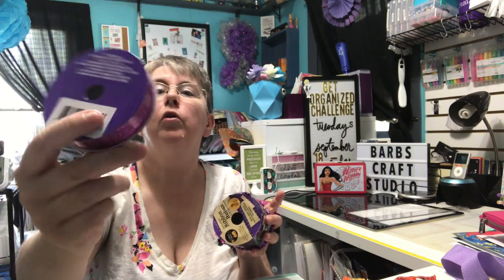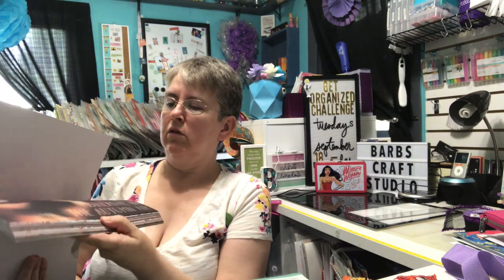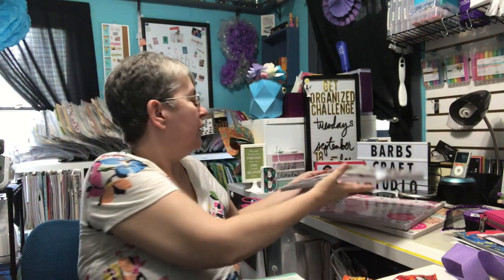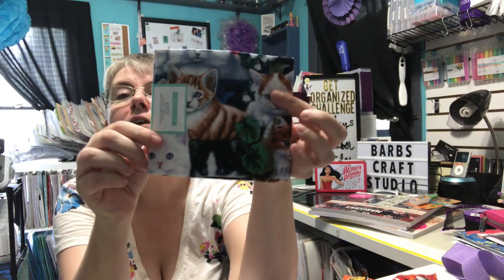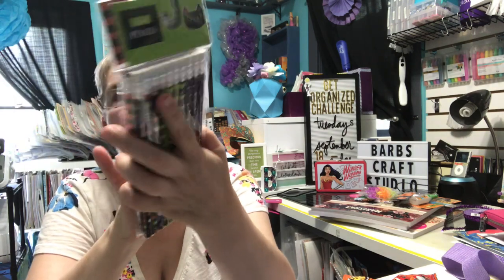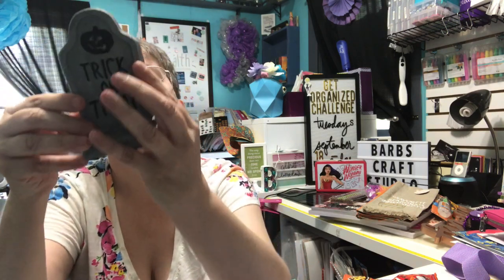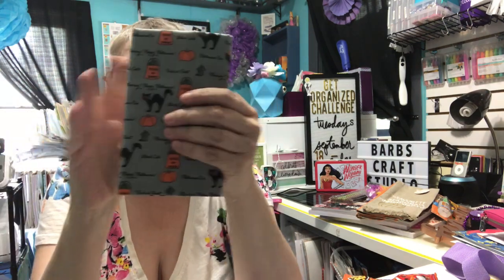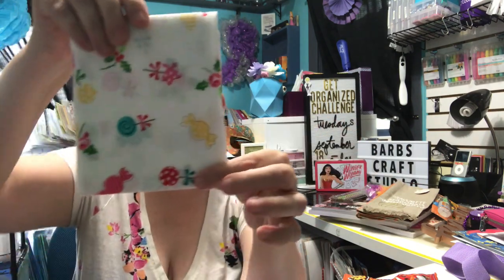Craft Haul August 30, 2018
Target, Walmart, Michaels, Dollar Tree, Lucky Quilt Co., and Totally-Tiffany